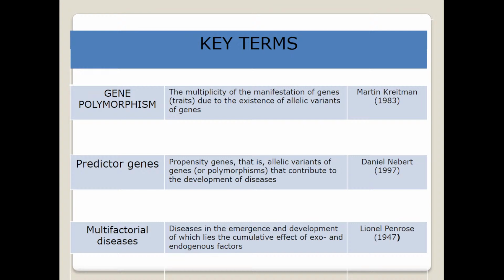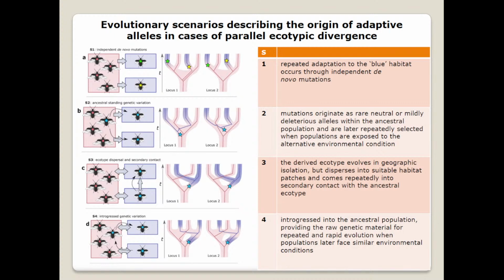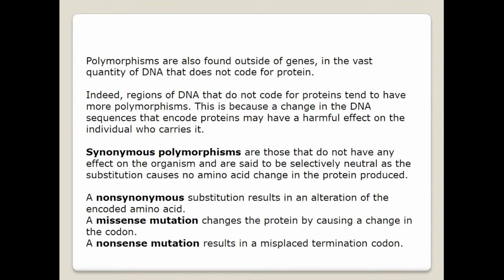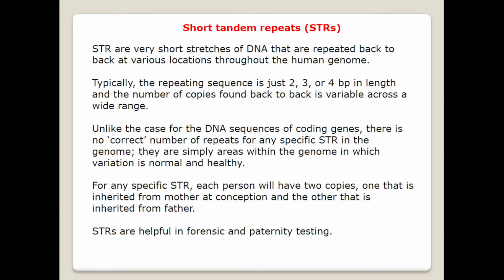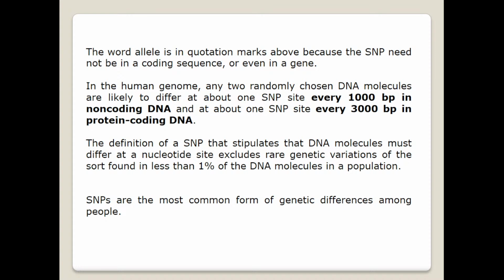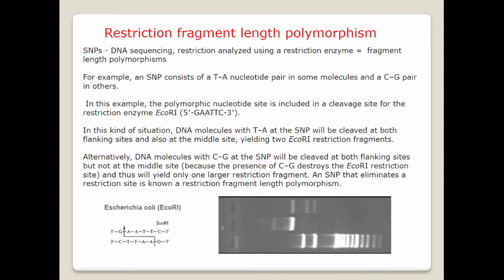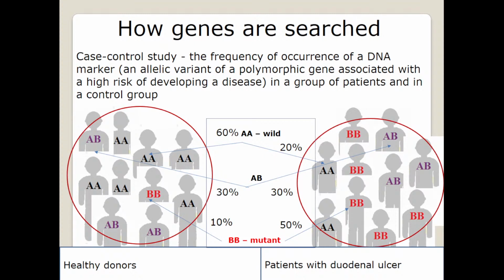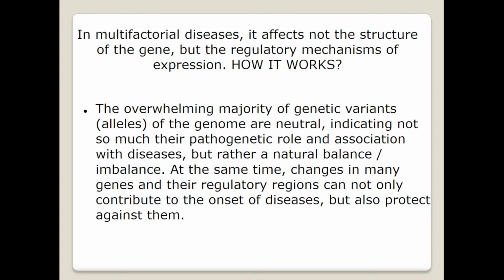12.00 GENE POLYMORPHISM